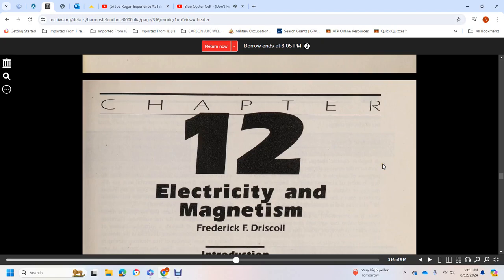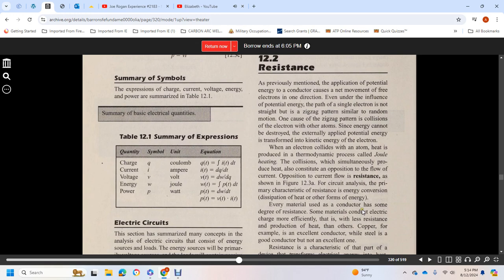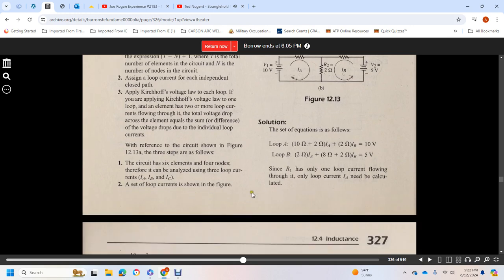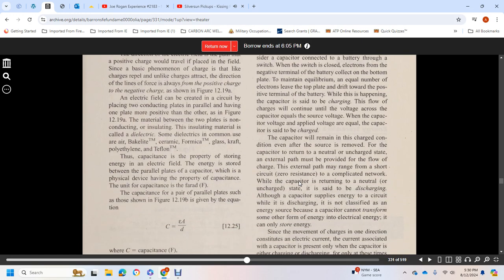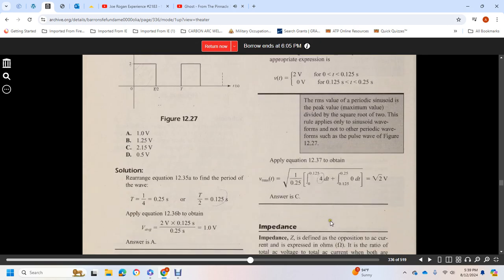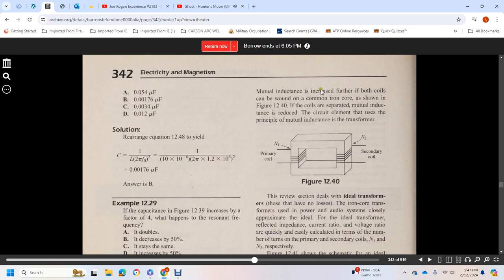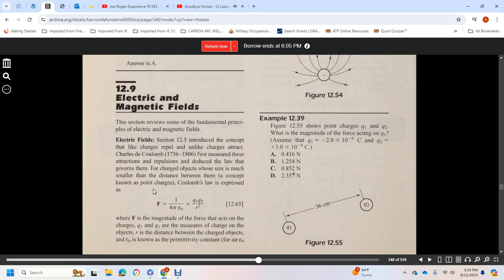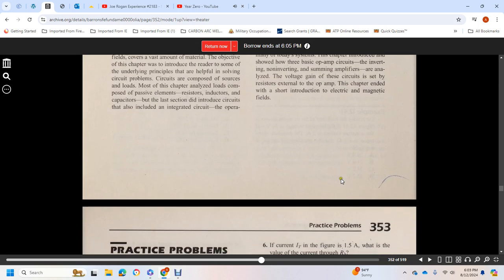BARRONS FE ELECTRICTY AND MAGNETISM